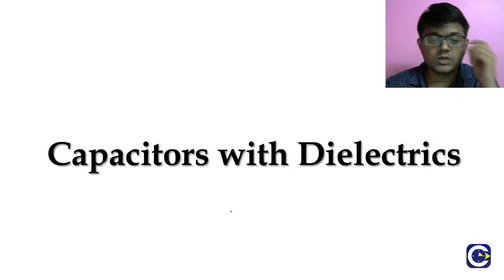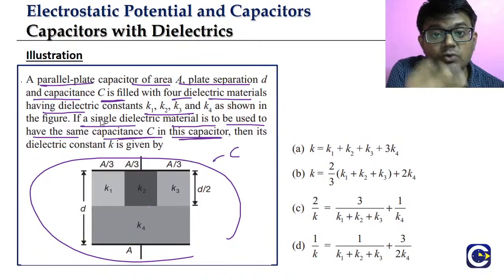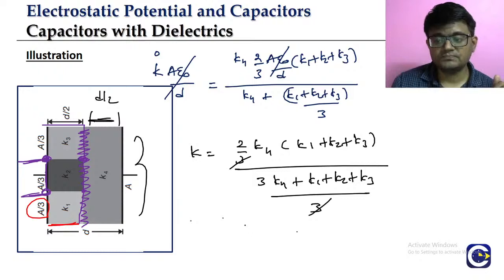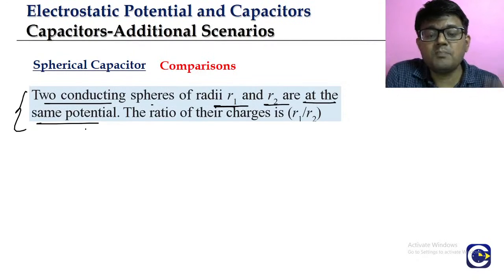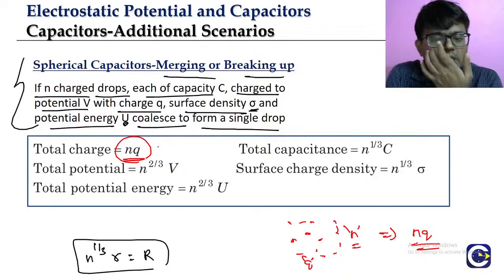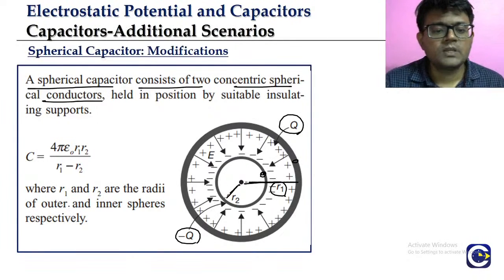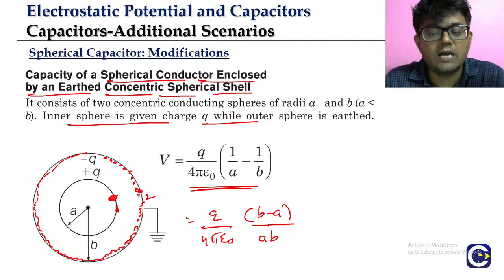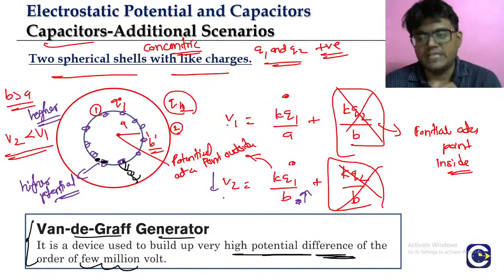Electric Potential and Capacitors-Session 16